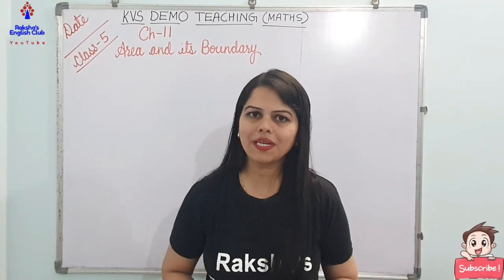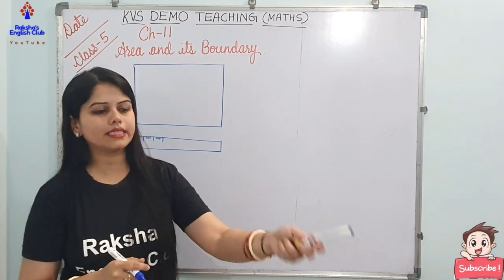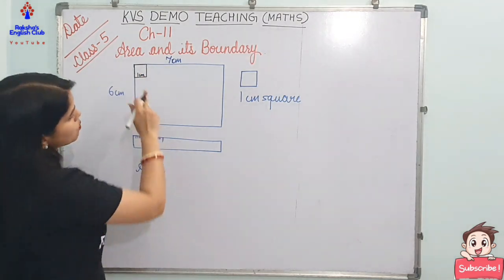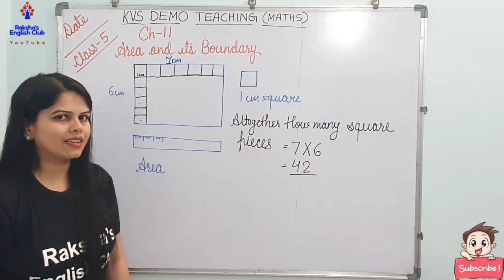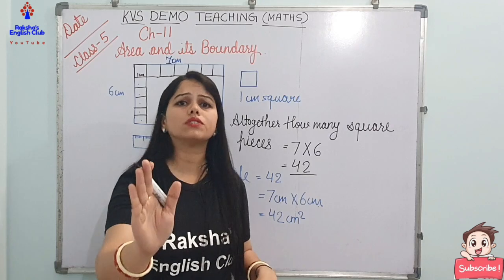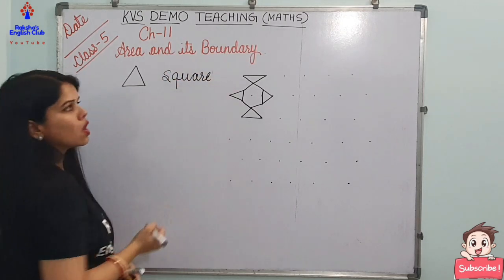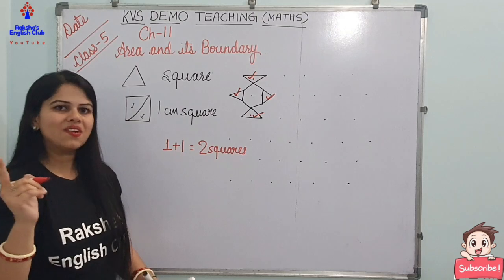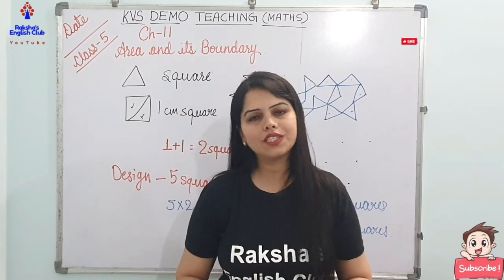KVS PRT *Mathematics* Demo Teaching, Class5 Area and its boundary,Activity based demo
Hello guys ❤️💫,

Hope you guys have learnt something new and enjoyed this video.